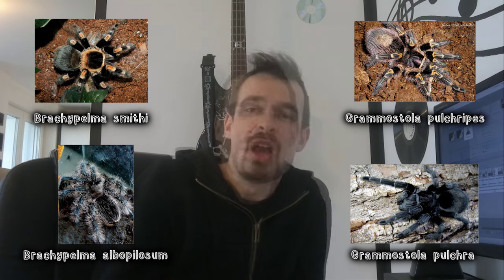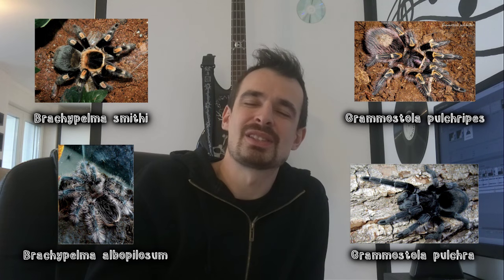Best tarantula species for beginners | Tarantula pet guide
This is a series of videos for everyone who is considering getting a tarantula or just got into the hobby. Now that you are assured that tarantula is the right pet for you, ( you aren't? make sure to watch my video about it first ) the next big question is, which tarantula species are best for beginners.

Video also covers the basic differences between the types of tarantulas (arboreal - terrestrial, old world - new world)

Beginner tarantula

Pictures by:
Kate Agnes Jensen
Darko Jačmenjak
Marko Šterman
Like Marko's page for more awesome pictures: